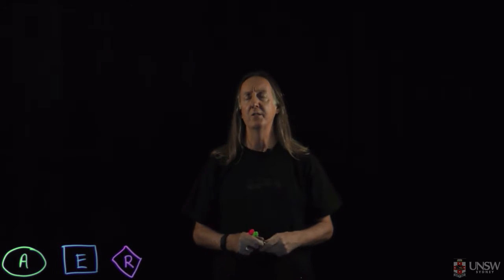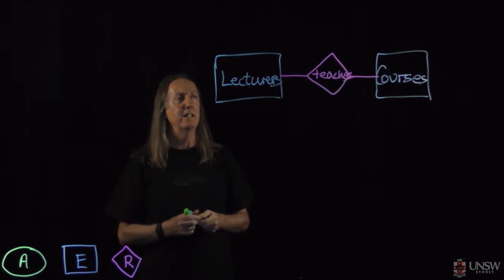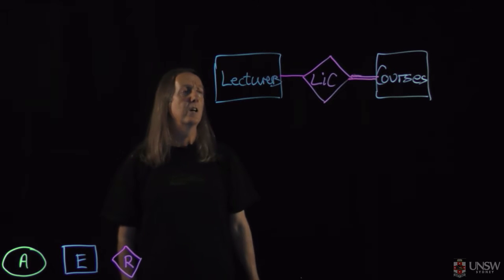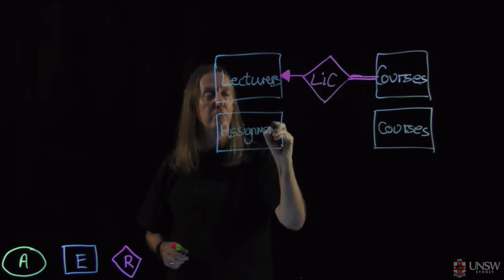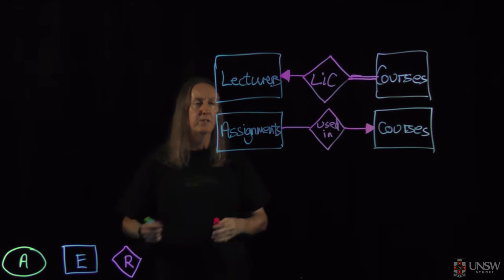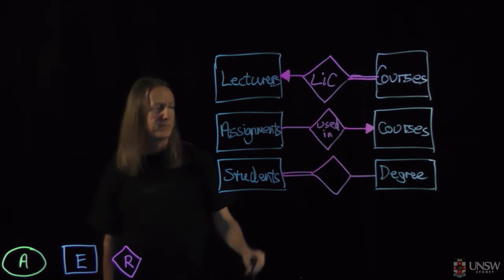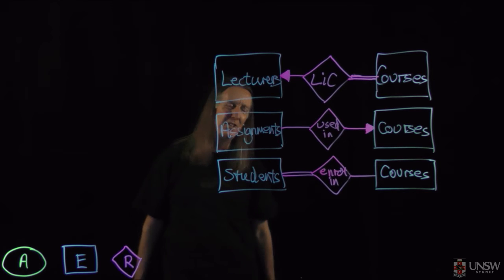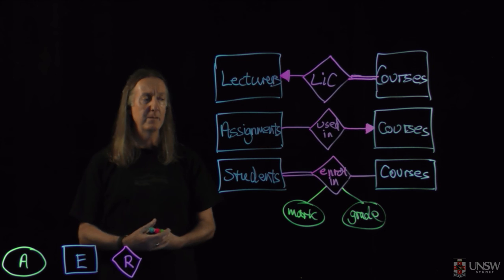ER Design: Relationships